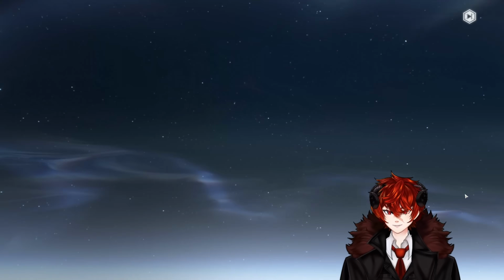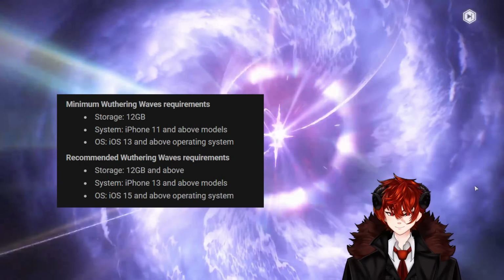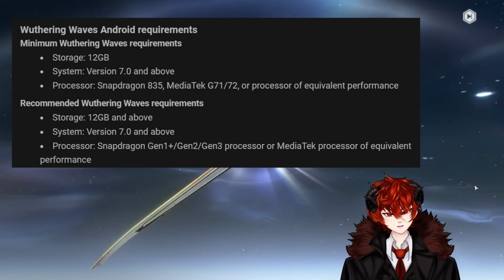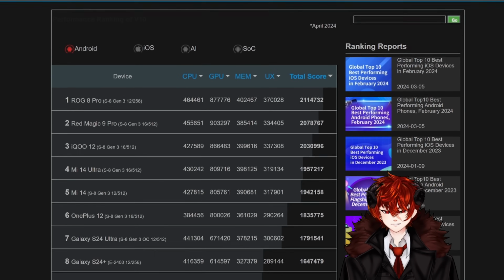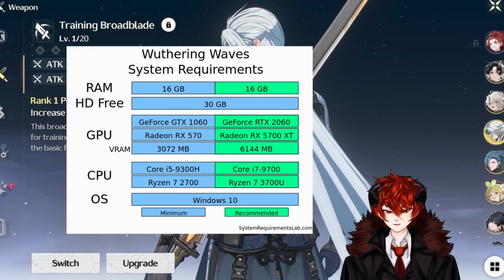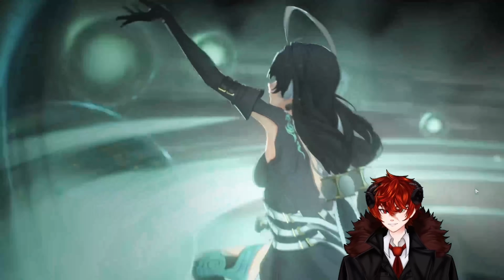Wuthering Waves Mobile and PC Requirements Guide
Can your mobile device or computer run Wuthering Waves?

Can You Run it? (PC)